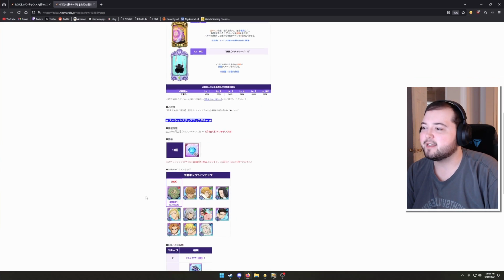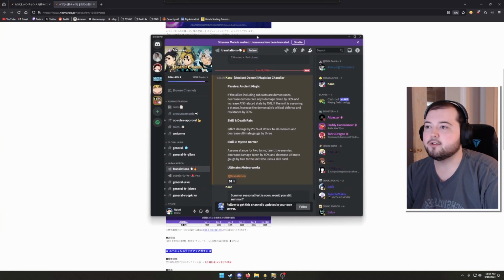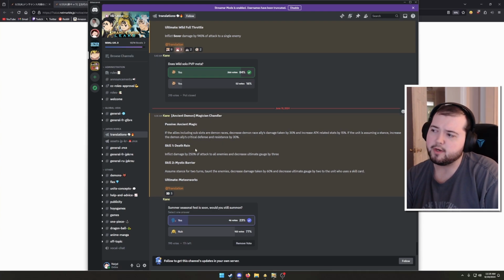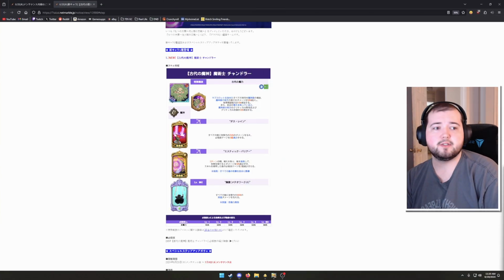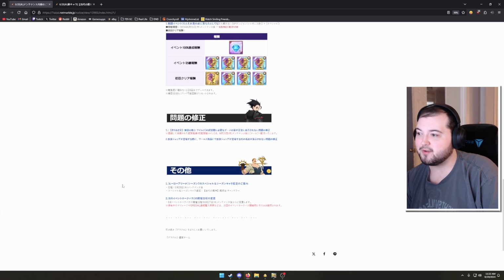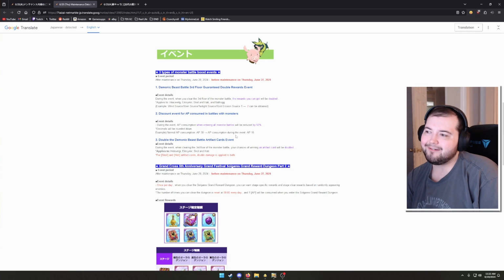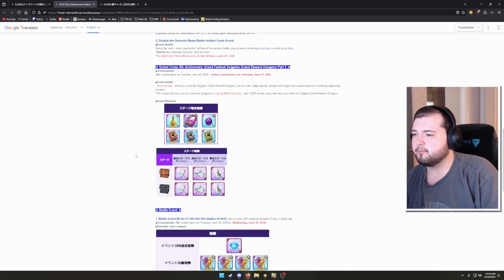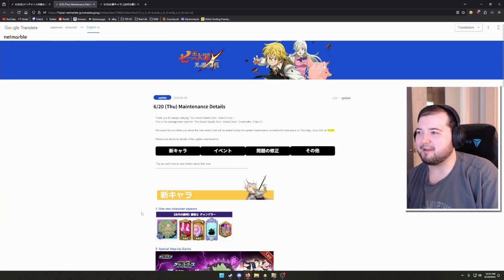New Red Chandler Looking Pretty Mid. Time To Save For Summer Waifus!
I am not super hype on this one but a nice little step up banner is never too bad.